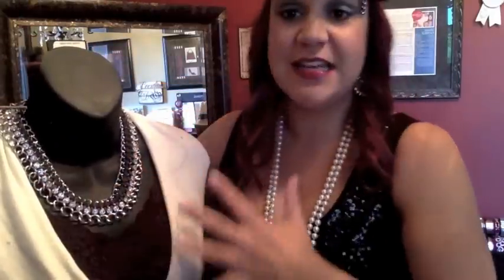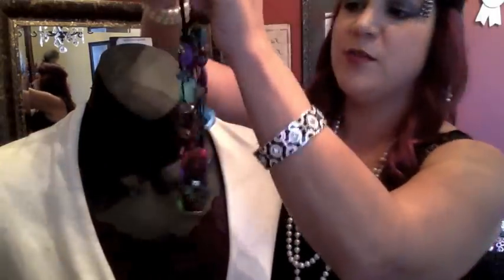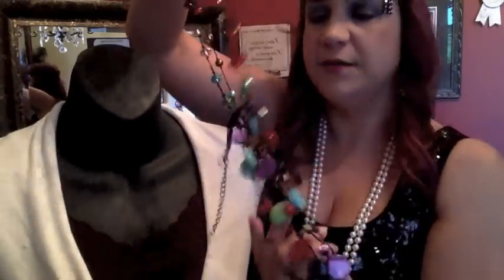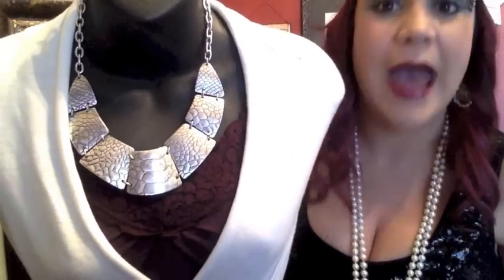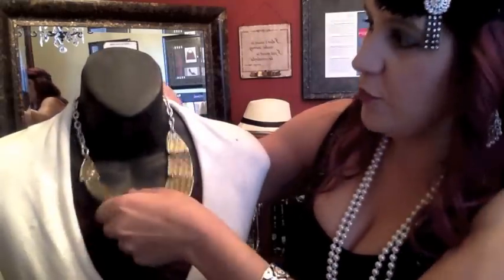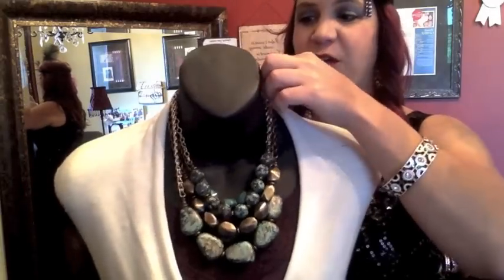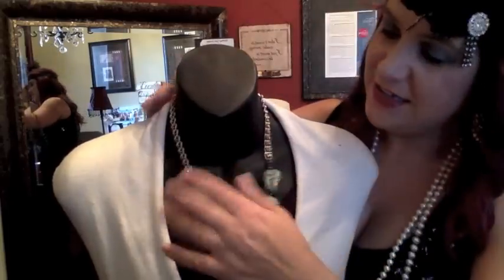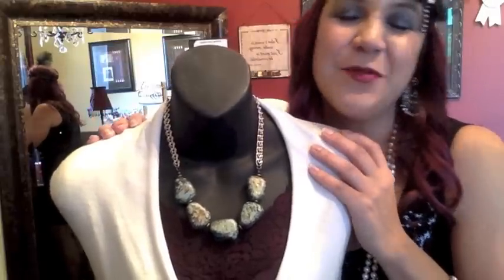Statement Necklaces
Great Statement Necklaces from Premier Designs!  This video features several amazing stand alone necklaces including, Rock It, Spectrum, Exotic and Grand Entrance!